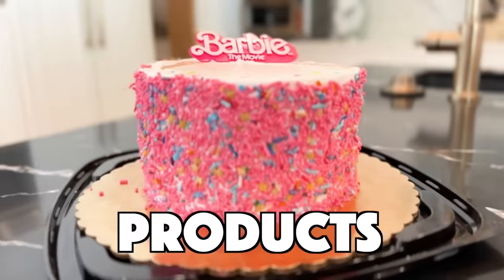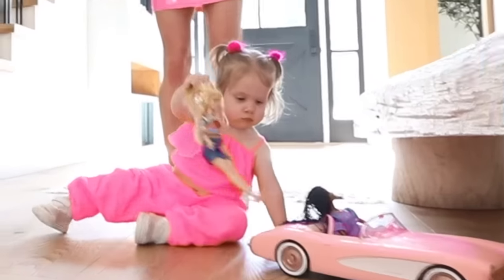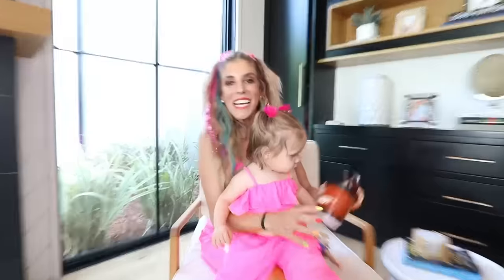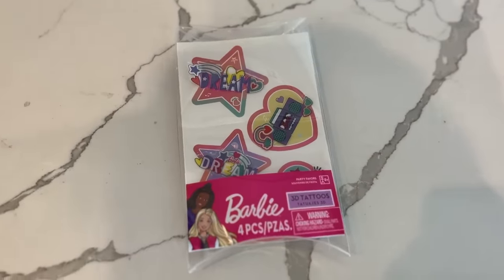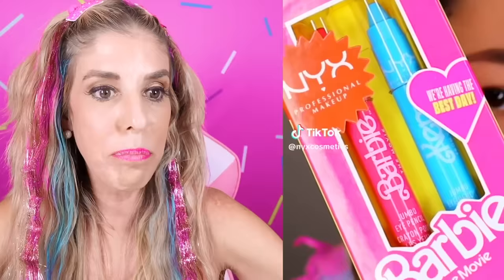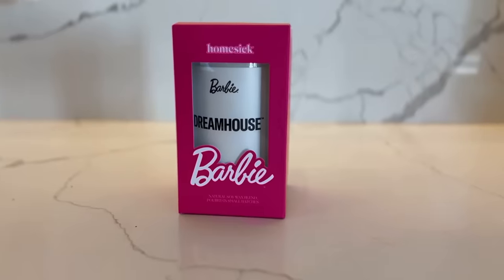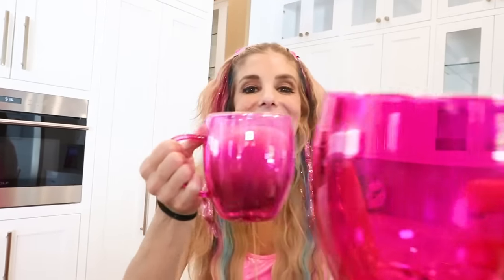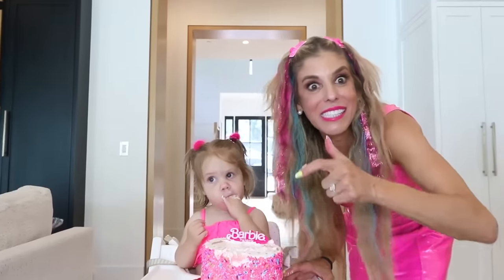I Tested Every Barbie Product From Tik Tok